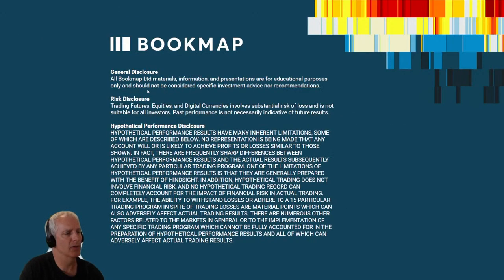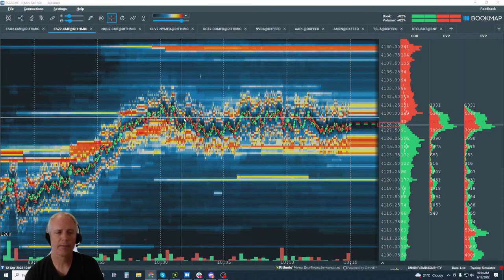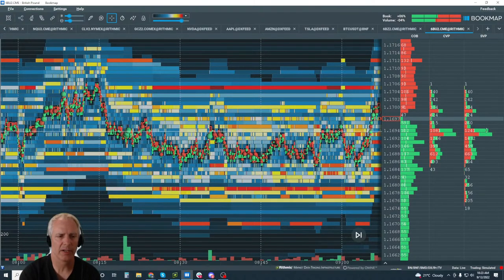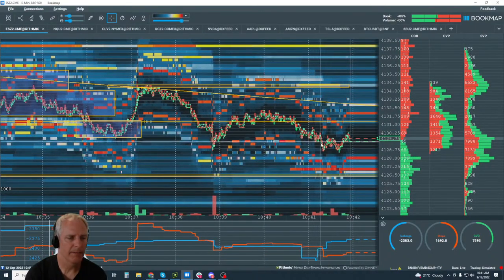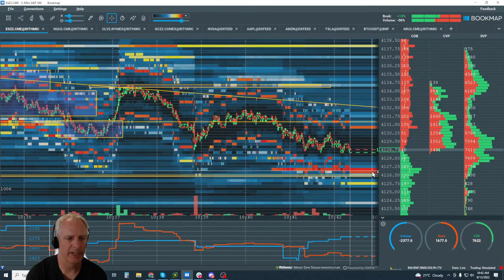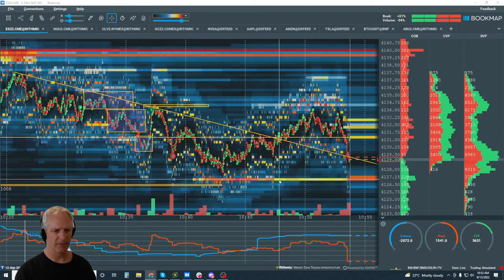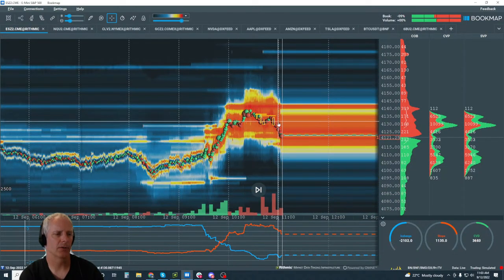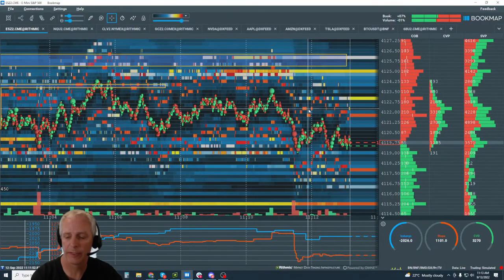Wyckoff in the Order Flow, Accumulation, Distribution | Bruce Pringle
👉 Follow BOOKMAP

Learn how to read and apply Wyckoff's strategy in the order flow with Accumulation, Mark up, Distribution, Mark down, along with other market correlations. We cover live forward-looking real-time analysis. It is not hindsight. Due to our real-time analysis, we give insights into where the price might move next.

⌚ TIMESTAMPS:
00:00 Intro
1:30 Bookmap chart elements
10:55 Reading liquidity
24:35 Correlated markets
26:40 Live order flow analysis
38:00 Bookmap subscriptions
41:40 Roll-over period
52:10 Trading micro futures
54:20 Distribution & Accumulation